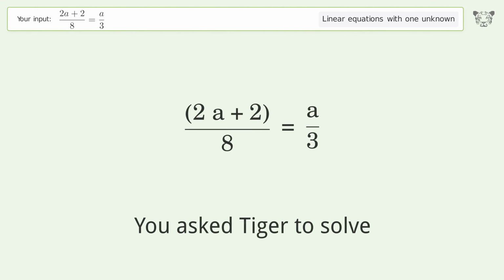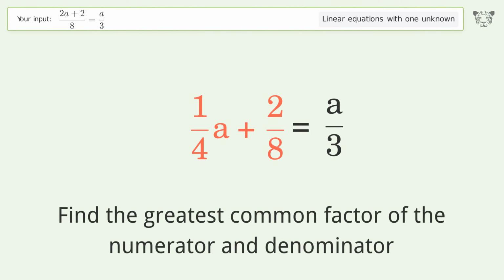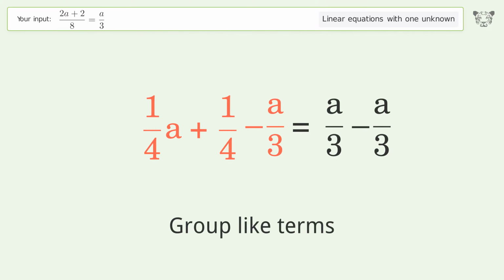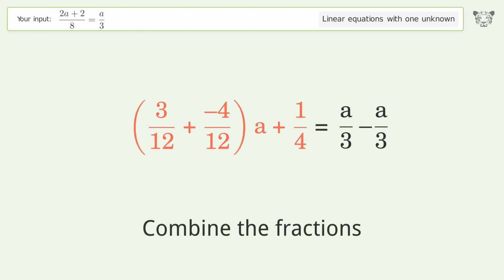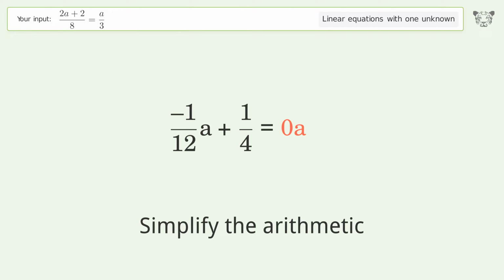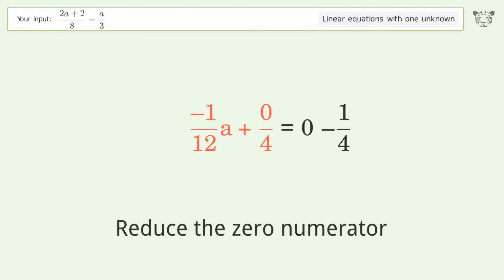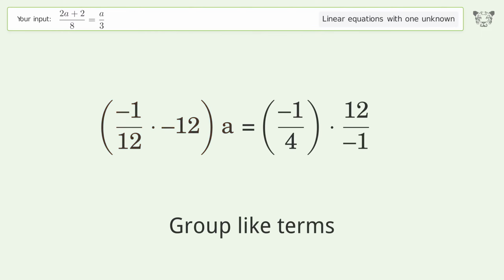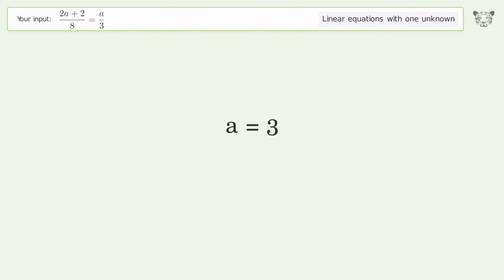Solve (2a+2)/8=a/3: Linear Equation Video Solution | Tiger Algebra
Struggling with (2a+2)/8=a/3? Watch our step-by-step video on Tiger Algebra to master this linear equation effortlessly. Also check out for more tips and tricks for dealing with linear equations with one unknown